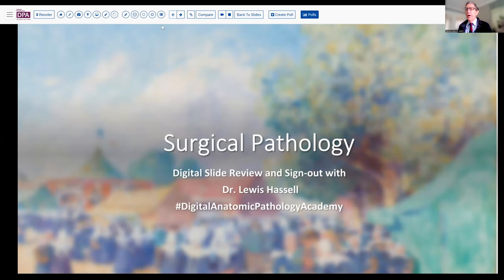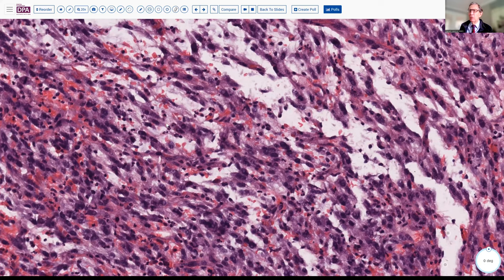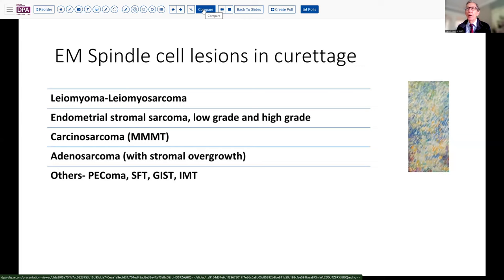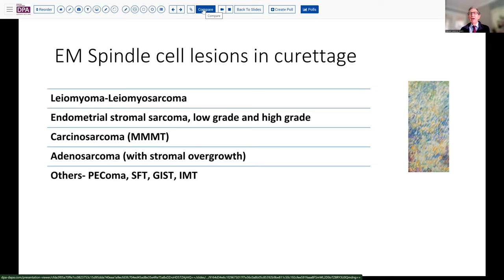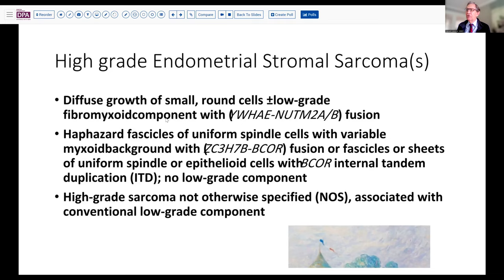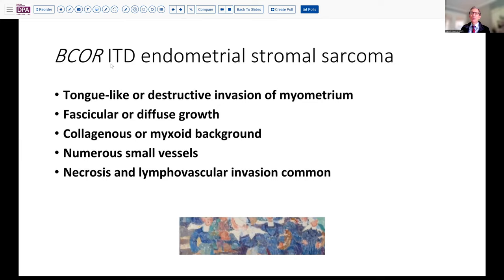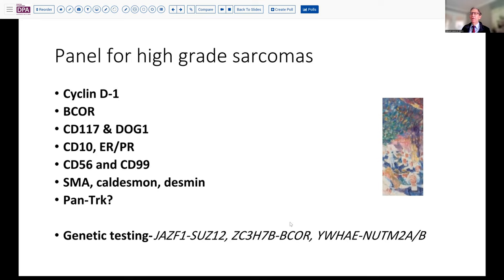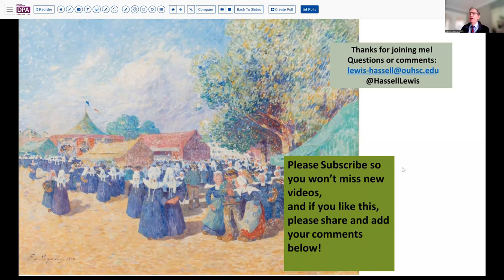High Grade Endometrial Stromal Sarcoma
Postmenopausalbleeding led to a curettage- gynpath spindlecelltumors differentialdx is reviewed and the fusions and other findings associated with this evolving group of tumors.